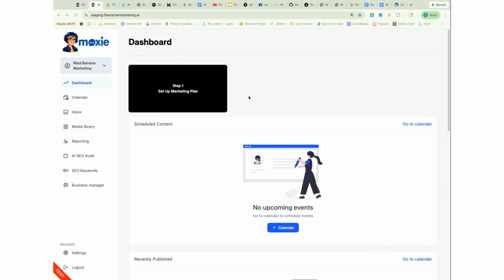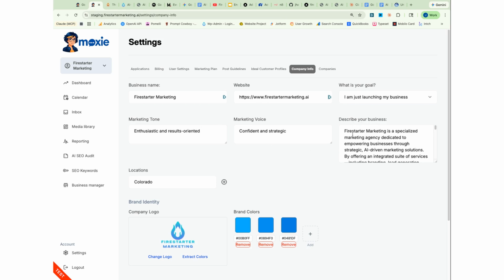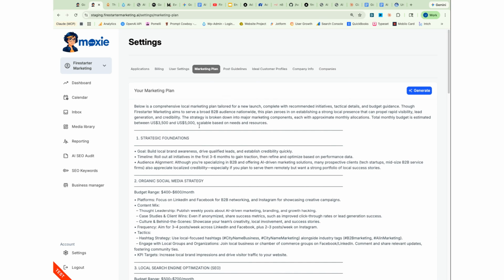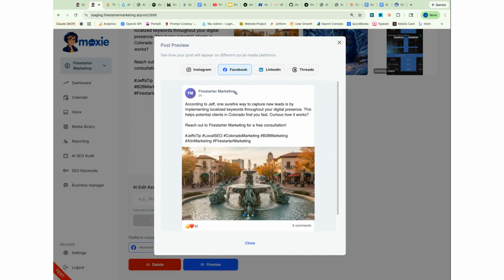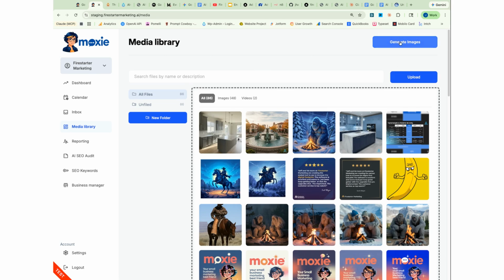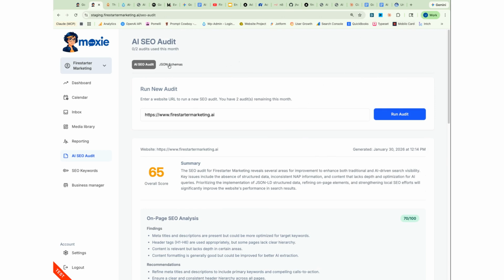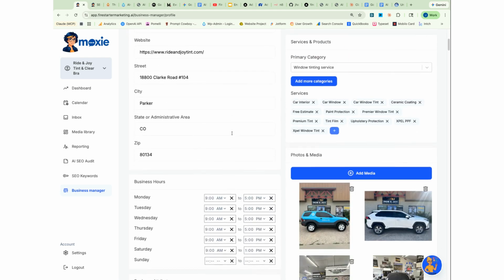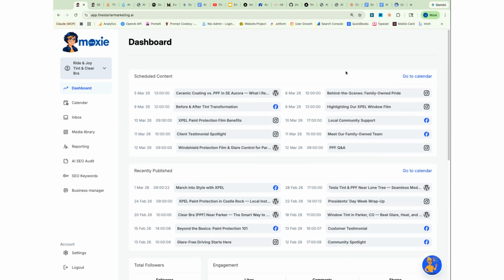March 2026 Moxie Update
Latest and greatest demo of the Moxie Platform.